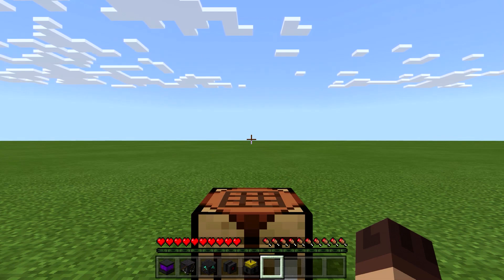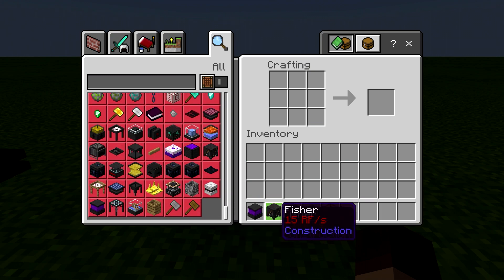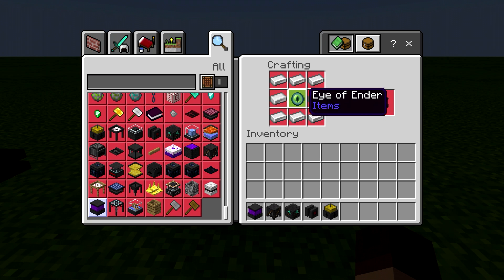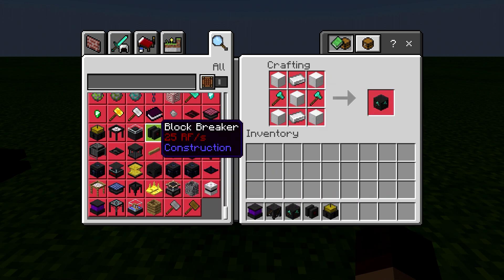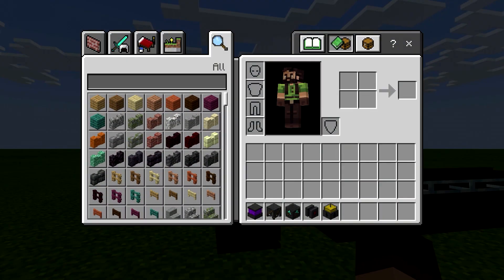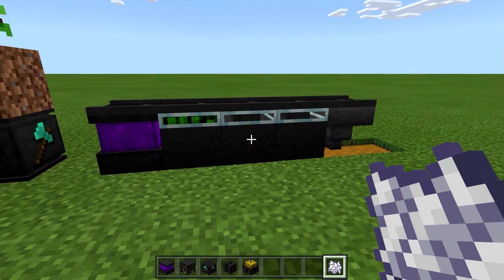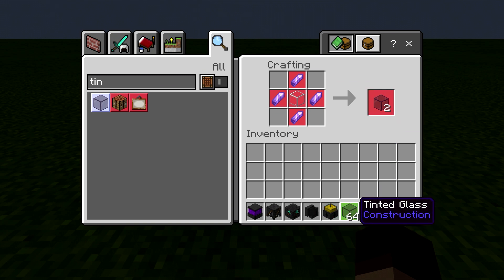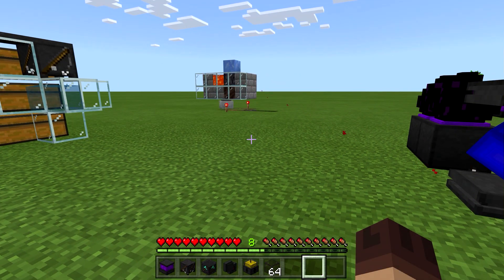Minecraft Bedrock Advanced Machinery Addon: Additional Farms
In this tutorial, I showcase the additional farms available.

This addon adds 15 new machines: sieve, lava generator, combustion generator, power core, void miner, solar panel, and mechanical furnace, and more. The energy in this addon is called RF (redstone flux) and it is transferred to and from machines wirelessly by the power core. The power core can hold up to 100,000 RF and it automatically collects and sends it to machines without needing wires.